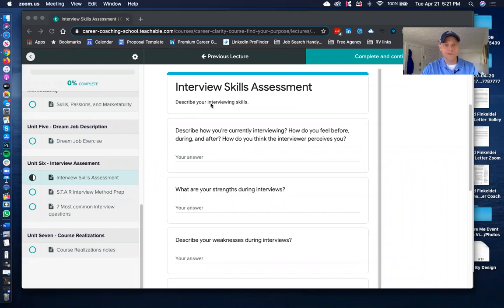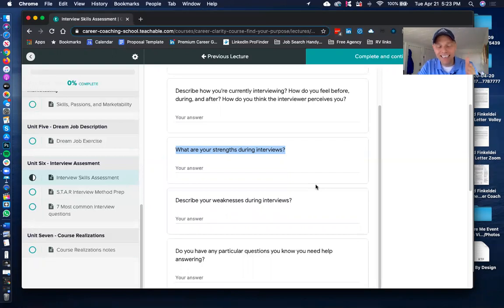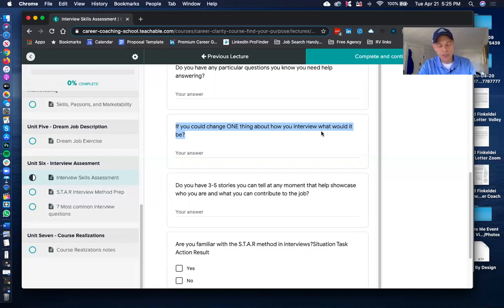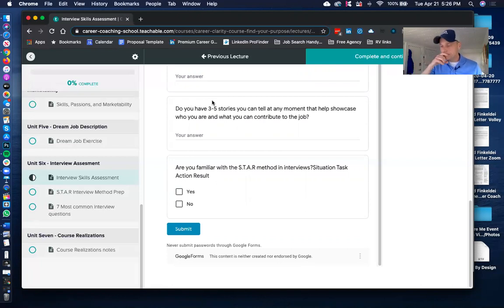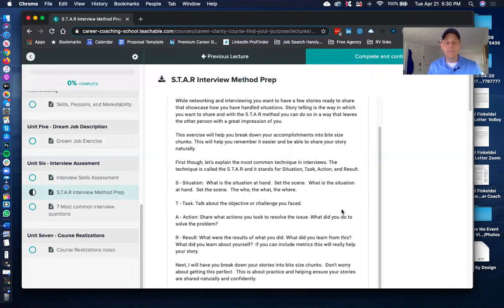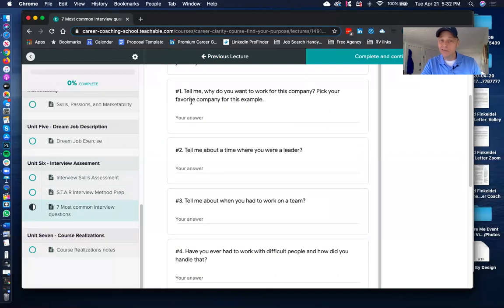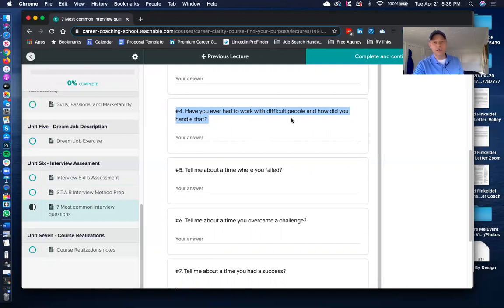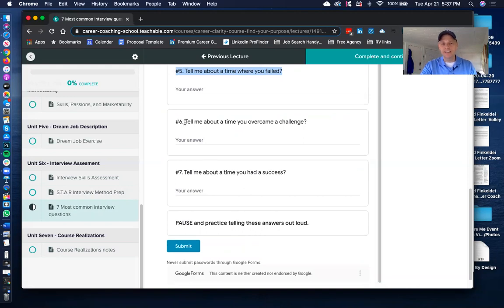How to Find Your Dream Job Course - Unit 6 - Job Interview Preparation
Seeking a career change? How to Find Your Dream Job Course - Find your purpose and do work you'll love:
Unit 6 - Job Interview Preparation